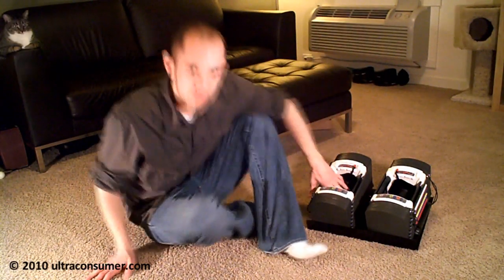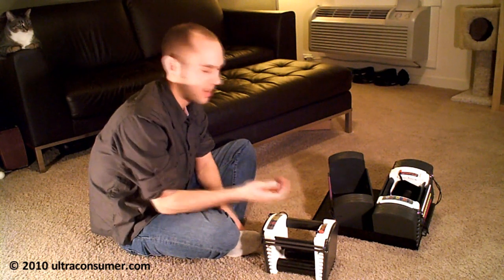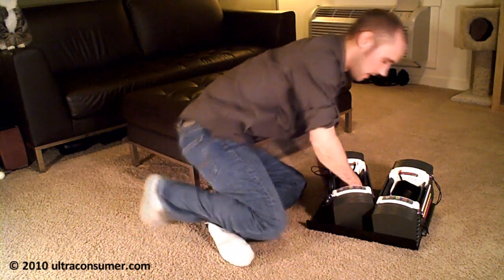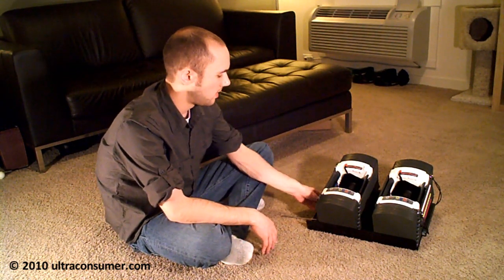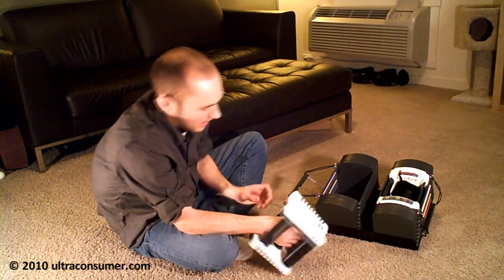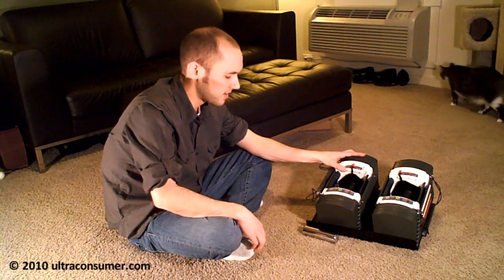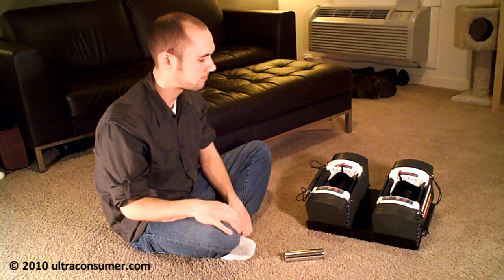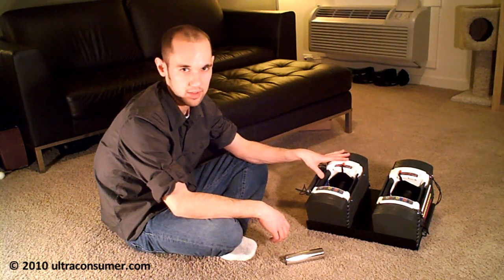Powerblock Sport 5.5 Review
And of course for other reviewing sexiness!